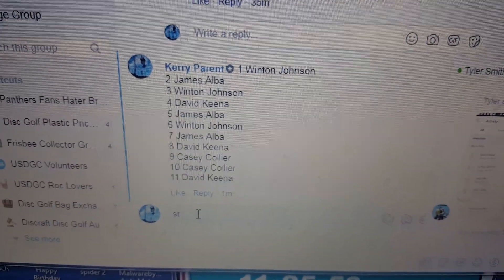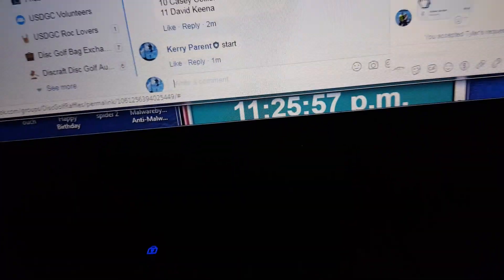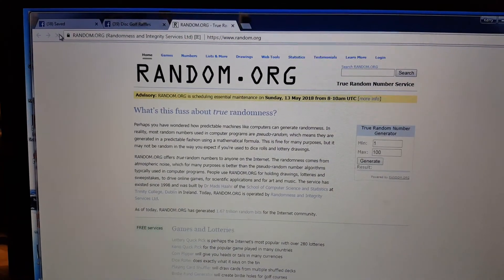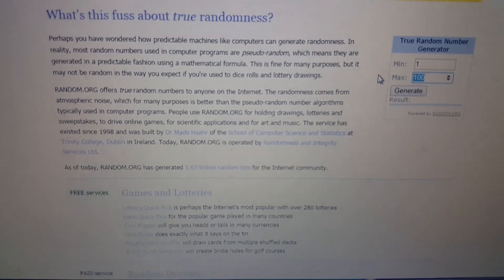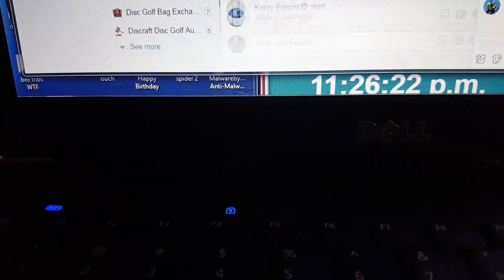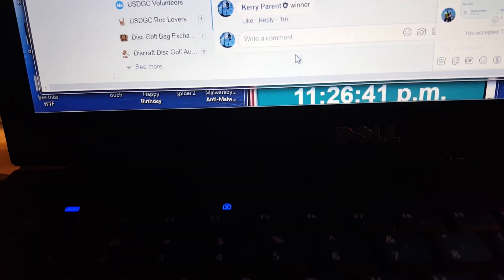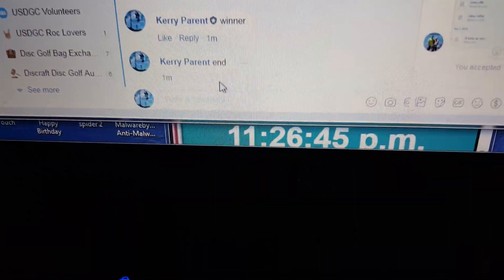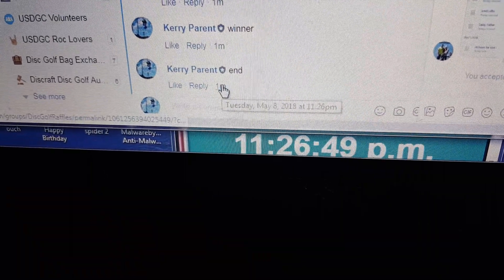Tyler thrower choice